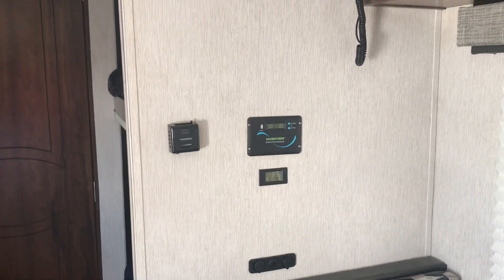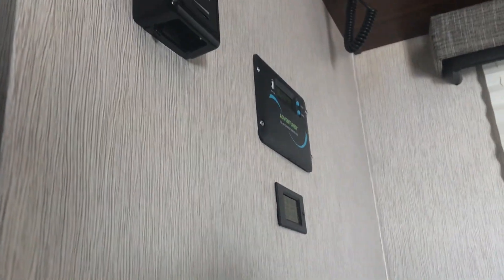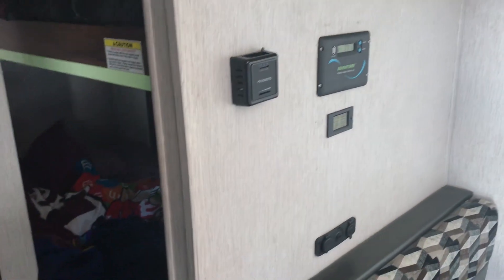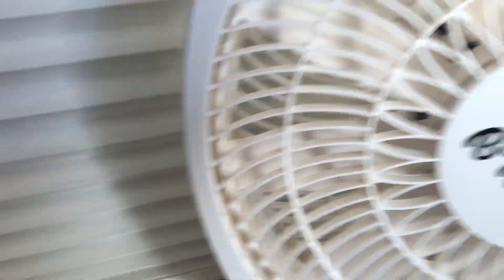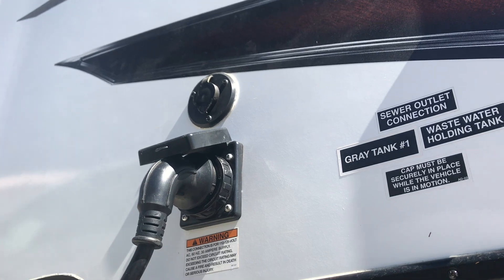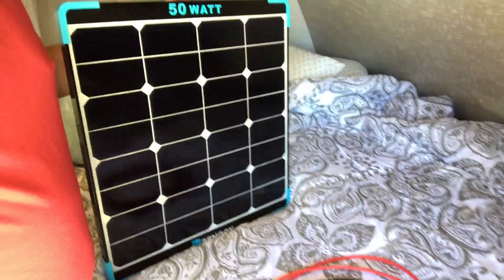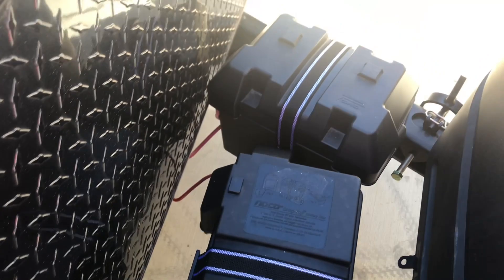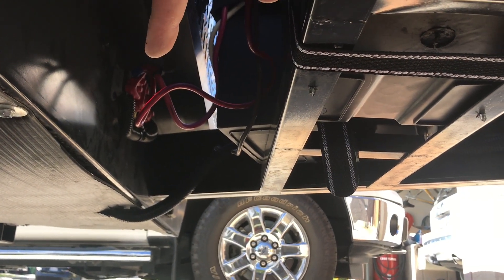Boondocking in Mallard M185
This is a walkthrough of improvements we make to our Mallard M185 so we could Boondock. Boondocking allows camping/exploring in other areas, but power is very limited without some improvements. We added some 12 volt plugs, 250 watts of solar, a port on the side for a ground mount panel, and another battery.

I also cover the observed power consumption in the trailer.

Cllena 3 Way 12V Power Outlet Adapter Car Cigarette Lighter Socket Three hole Panel for Car Marine Boat Rv Truck Battery Box

NOCO Group Snap-Top Battery Box for Automotive, Marine, and RV Batteries

Go Power! GP-CEP Cable Entry Plate for MC4 Solar Cables

TEKTRUM Z BRACKET SOLAR FLUSH MOUNT KIT, 2.125" TALL Z BRACKET SOLAR FLUSH MOUNT KIT SUPPORTING LARGE & SMALL SOLAR PANELS, DRILL-FREE ROOF-TOP CORNER MOUNTING KIT

Sikaflex-252 White Polyurethane Adhesive 10.1 fl. oz. Cartridge

Renogy 50 Watt 12 Volt Monocrystalline Solar Bundle Kit

BougeRV 10 Feet / 20 Feet / 30 Feet 10AWG Solar Extension Cable with MC4 Female and Male Connector Solar Panel Adaptor Kit Tool (1 Pair)

Cigarette Lighter Socket Car Marine Motorcycle ATV RV Lighter Socket Power Outlet Socket Receptacle 12V Waterproof Plug by ZHSMS

Link Solar Weatherproof ABS Solar Double Cable Entry Gland for All Cable Types for Solar Project on Rv, Campervan, Boat

Renogy MPPT Solar Charge Controller

HQ Solar Panel Mounts
by HQ Solar

Renogy 3 Pieces 100W Monocrystalline Photovoltaic PV Solar Panel Module, 12V Battery Charging

bayite DC 6.5-100V 0-100A LCD Display Digital Current Voltage Power Energy Meter Multimeter Ammeter Voltmeter with 100A Current Shunt
by bayite

DPJ 1Pair x 4mm2 12AWG 1m 2m 3m 5m 10m extend cable MC4 Connector male female Extension Connect branch red black parallel Series
by DPJ

BougeRV MC4 Connectors Y Branch Parallel Adapter Cable Wire Plug Tool Kit for Solar Panel
by BougeRV

by HQ Solar

Renogy Adventurer Li- 30A PWM Flush Mount Charge Controller w/LCD Display
by Renogy